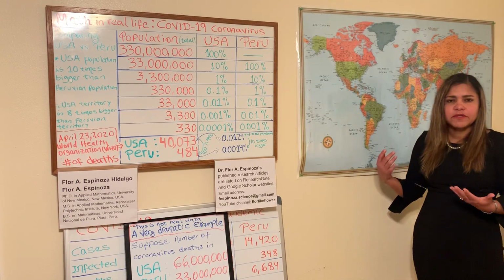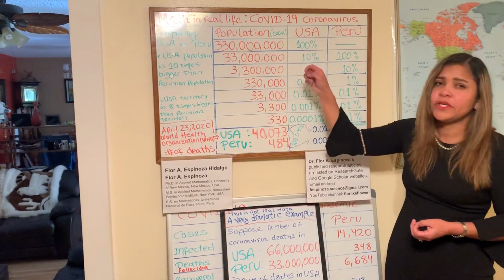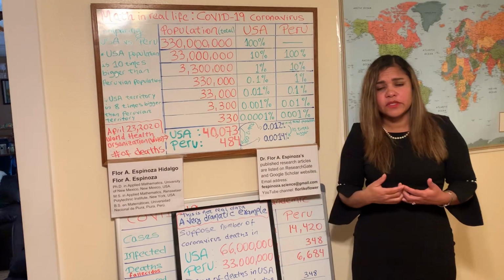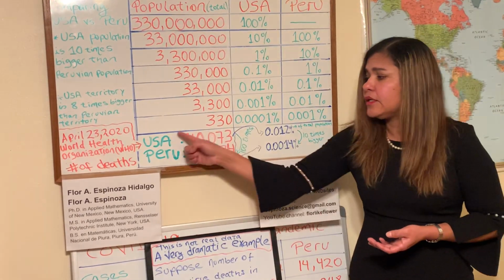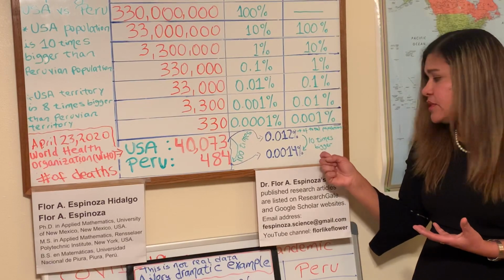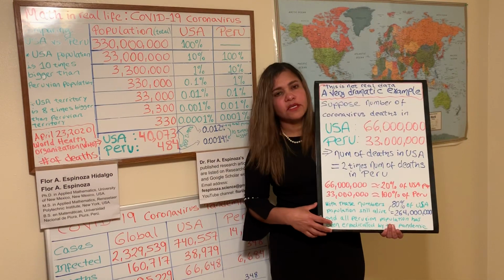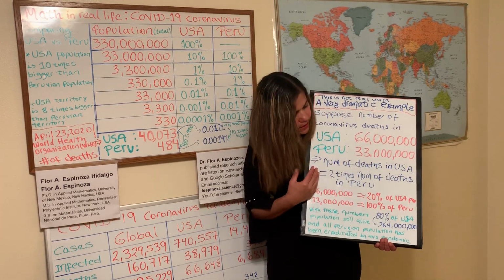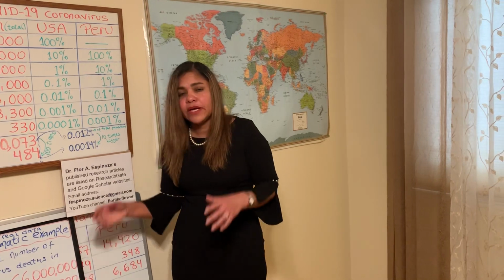Coronavirus deaths: USA vs Peru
Comparing the number of deaths caused by the coronavirus pandemic between the USA and Peru